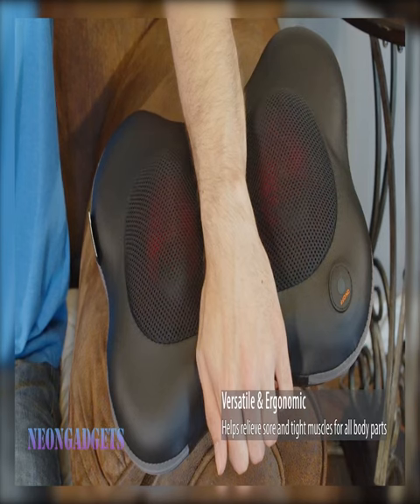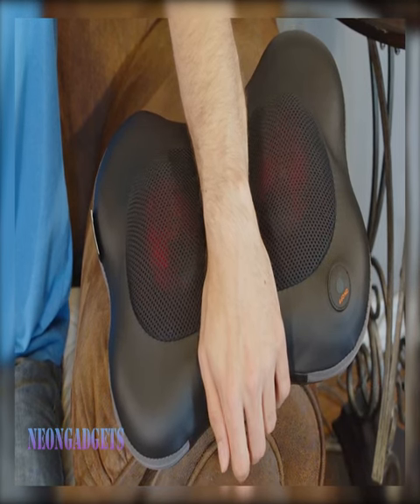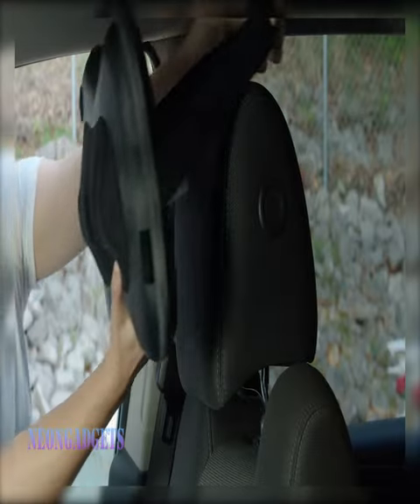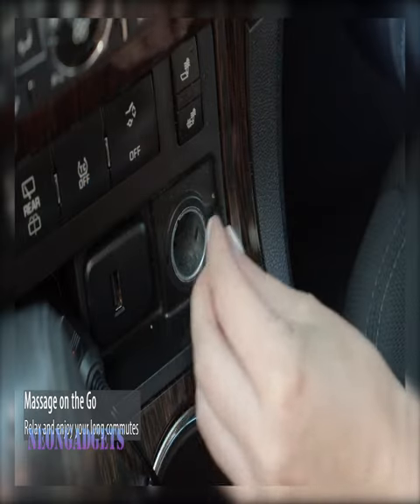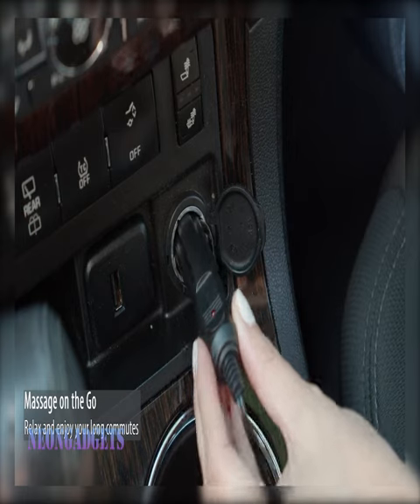Arealer’s Heated Massage Pillow